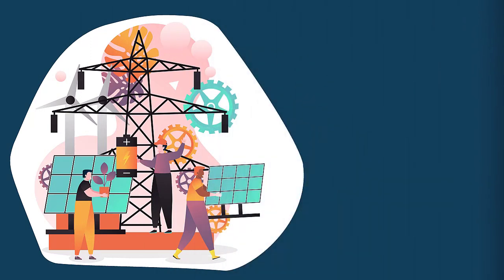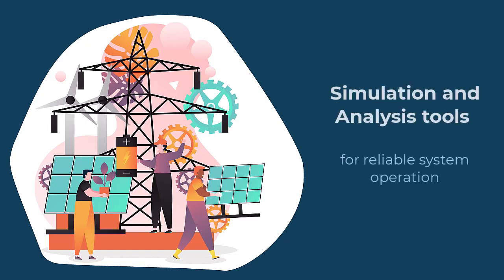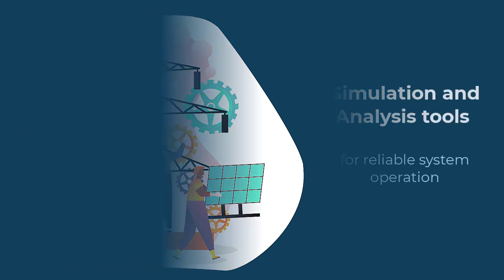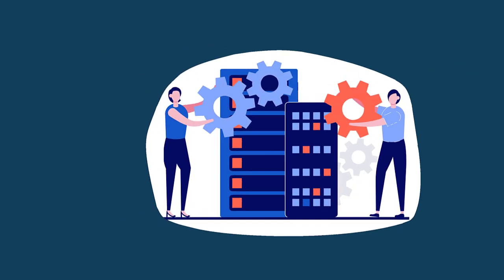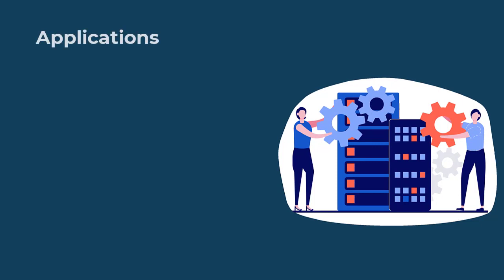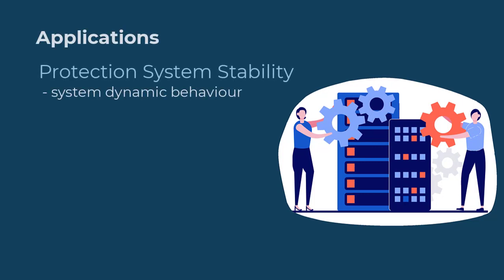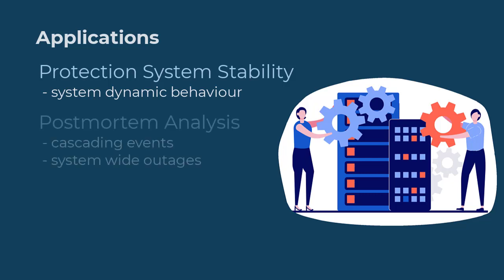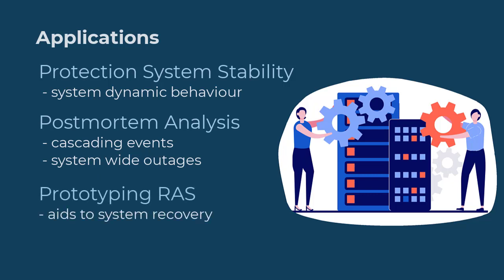PSS®CAPE Advanced Protection System Analysis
A brief introduction the leading protection system modelling and analysis capabilities of the Siemens PSS®CAPE protection simulation software. The advanced capabilities of this application address the protection analysis needs which are arising on today's power systems.